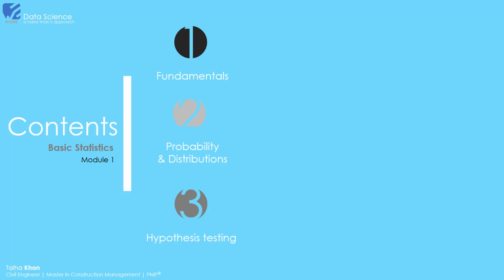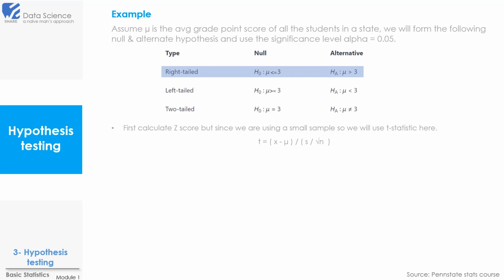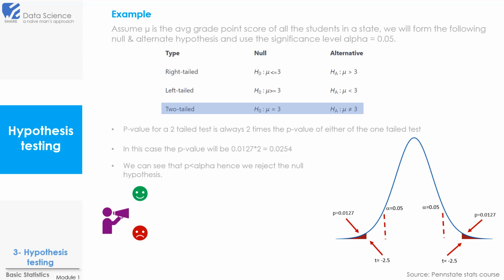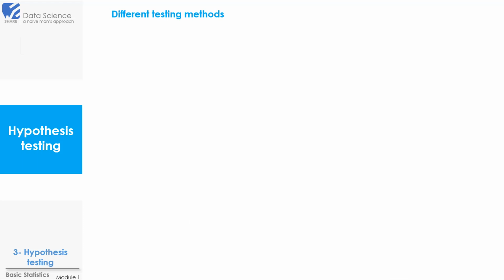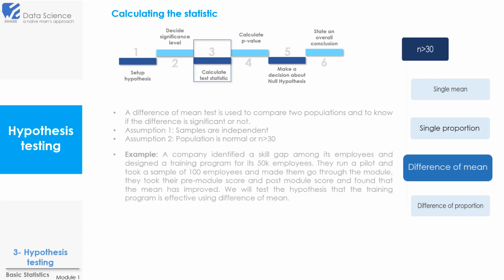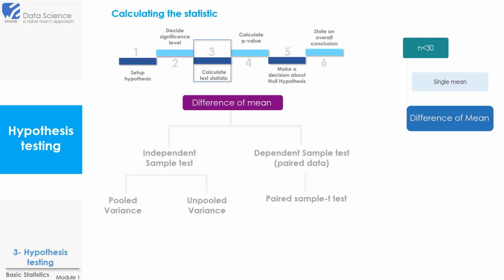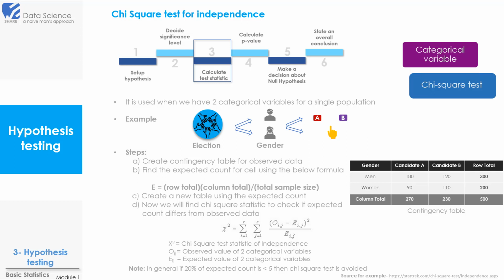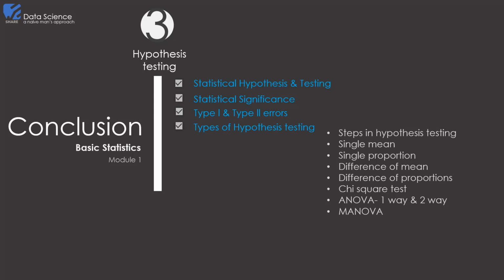Lecture 3-Hypothesis Testing | Data Science with R Full Course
Lecture 3-Probability & Distributions | Data Science with R Full Course

Topics Covered:
1- Data science & Statistics
2- Artificial Intelligence and machine learning
3- Big Data and Predictive analytics
4- Hypothesis Testing
5- R Programming

This is the 3rd video of Module 1, Basic Statistics from the course Data Science, a naive man's approach. In this video I will be taking you thru the fundamental concepts of Hypothesis Testing that are required for data science & Machine learning. With this we will complete our first Module and will move to the 2nd module i.e. R programming- check the pinned comment for more details.

Course Summary:
The entire course is divided into 4 modules:

1- Basic Statistics
2- R Programming
3- Modelling
4- Advanced Modelling